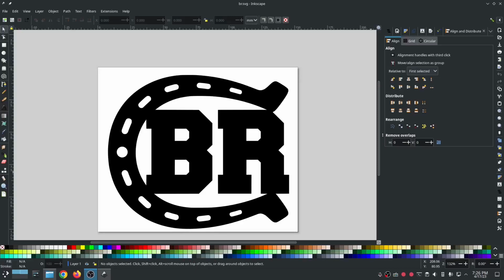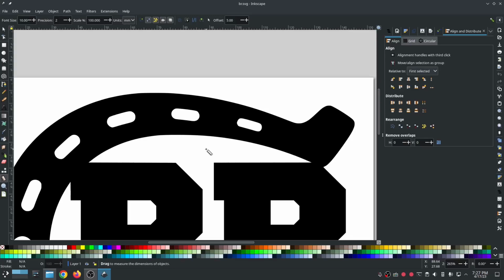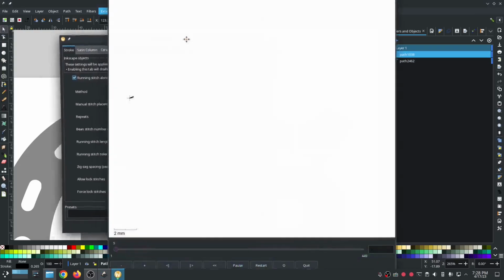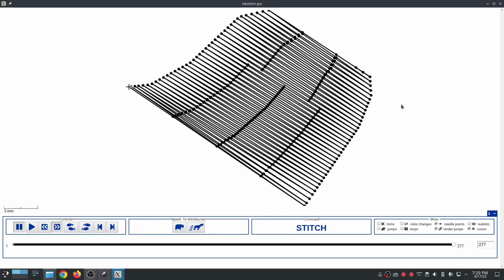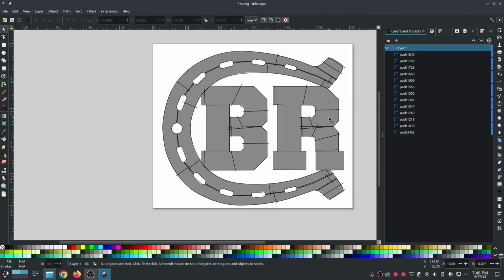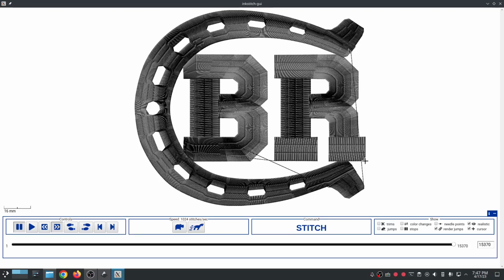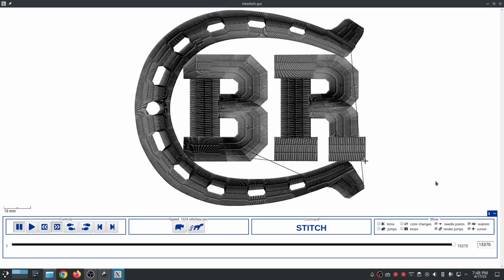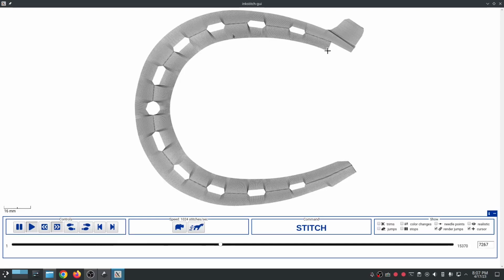Inkstitch - BR redesigned as a satin stitch with 5mm maximum stitch length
When doing a SUPER wide satin stitch, set maximum stitch length and have fun.